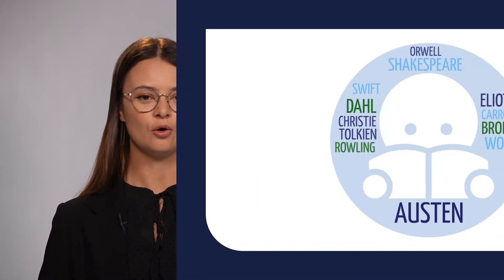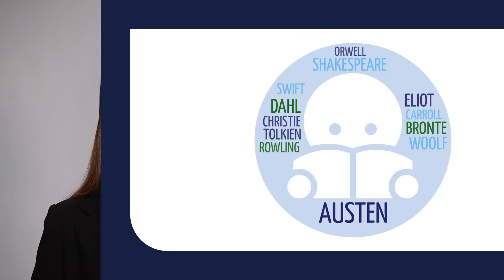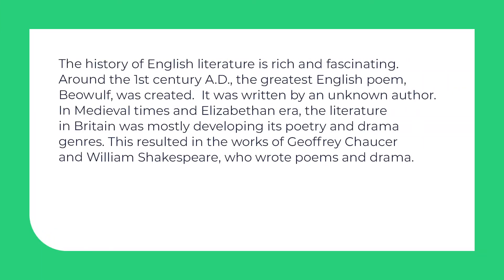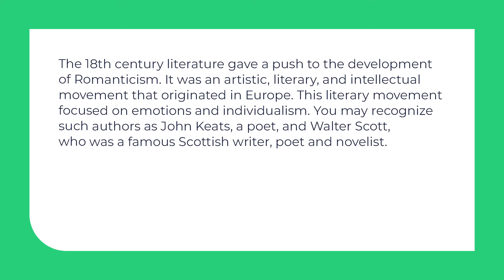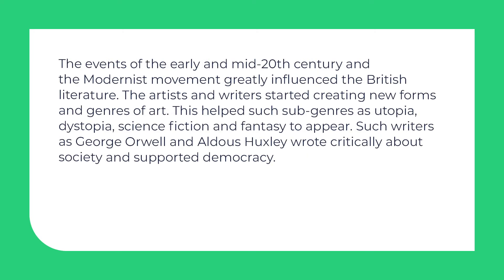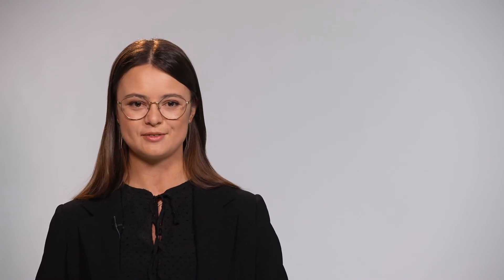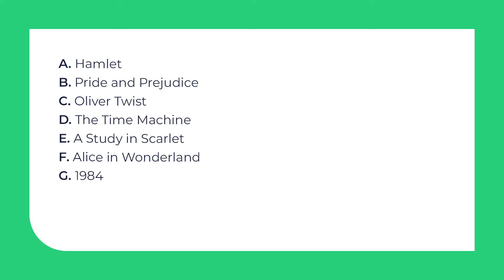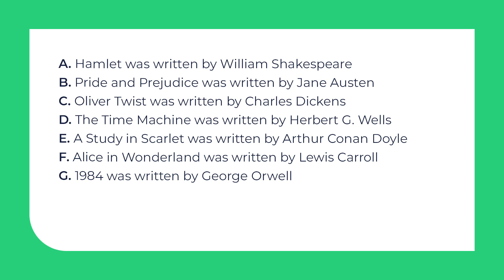8 клас. Англійська мова. The literature of the UK